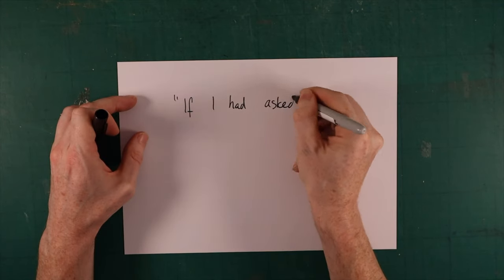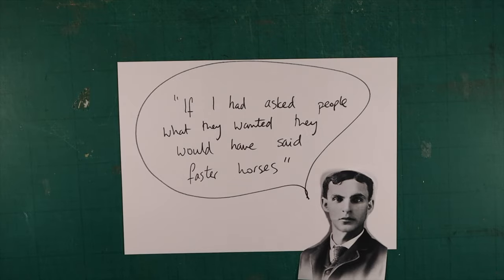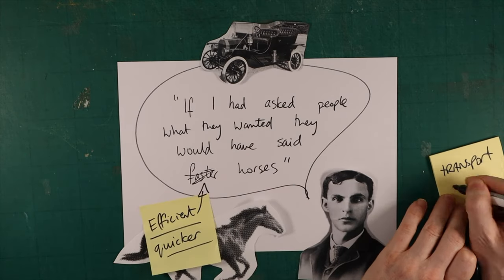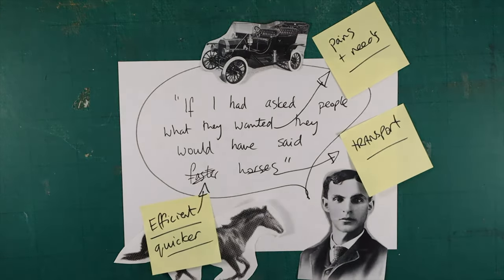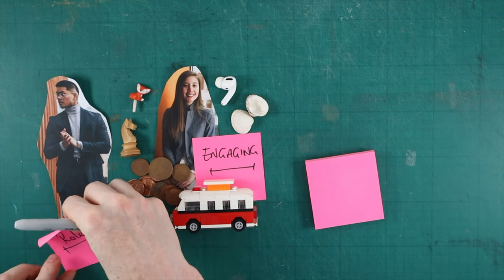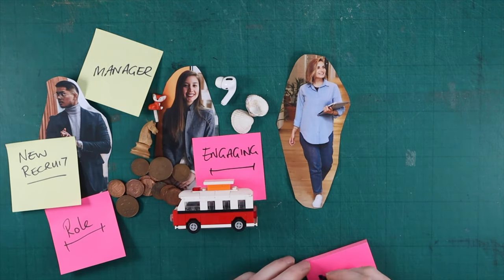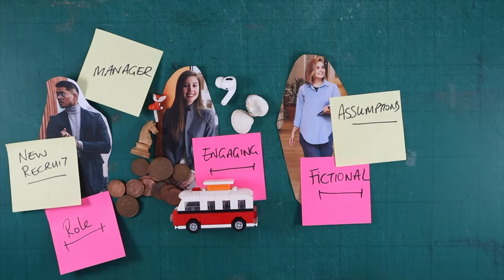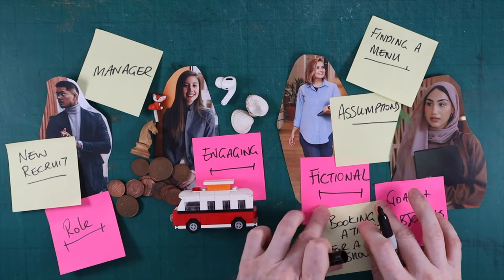Why you should be using personas to make decisions for your brand, service or product.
Hoffi’s co-founder Julian Sykes, takes us through design methodologies and the power of creating personas to help you make decisions for your brand, digital service or product.